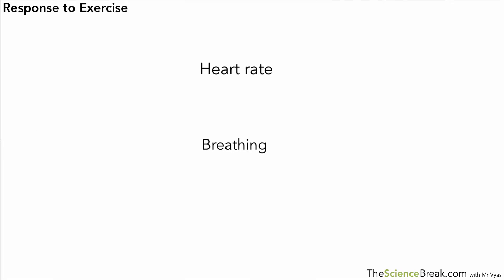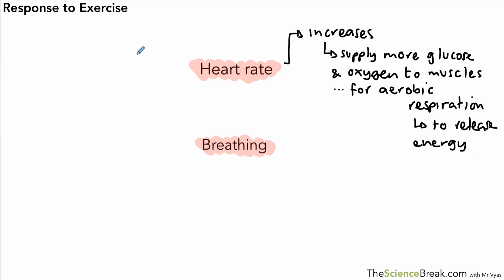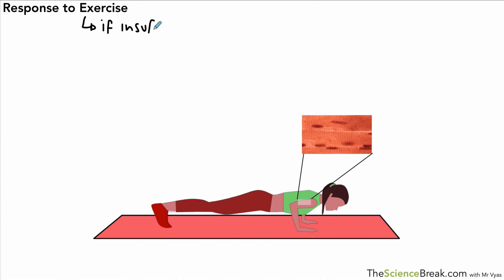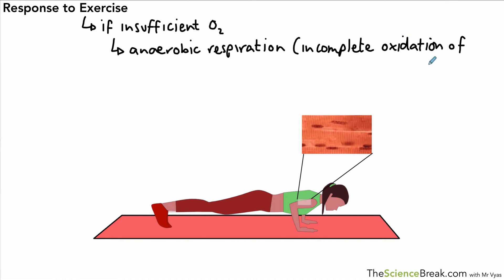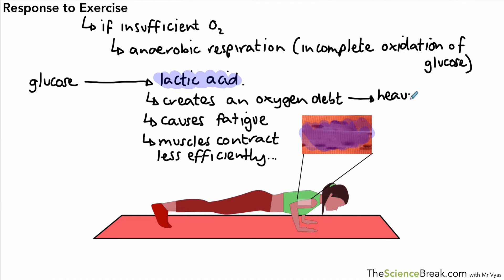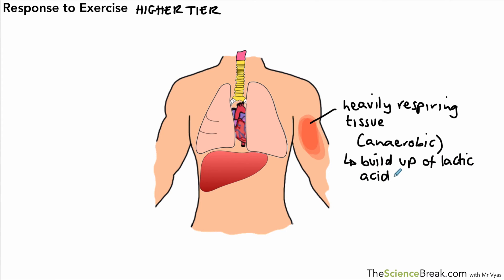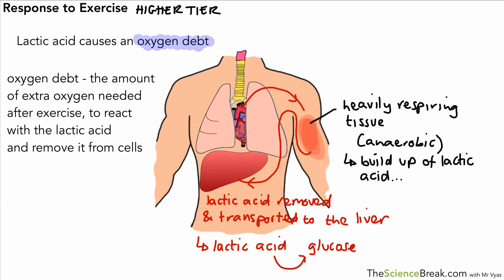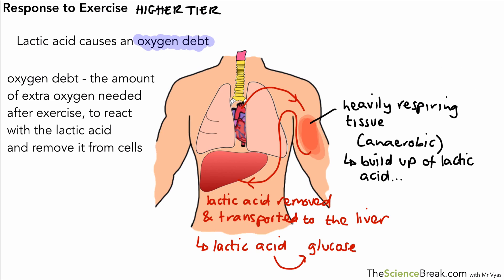AQA GCSE Biology: Response to Exercise | The Effects of Exercise on the Body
Learn how the body responds to exercise for AQA GCSE Biology. Understand the changes in breathing, heart rate, and energy demands during physical activity. This is for foundation and higher students but contains some higher tier only content

📌 Key topics covered:

- How heart rate, breathing rate, and oxygen uptake increase during exercise
- Anaerobic respiration and lactic acid production
- Recovery after exercise (oxygen debt)

This video is ideal for GCSE students preparing for questions on the body’s response to exercise.